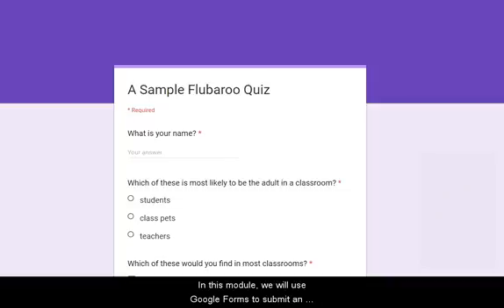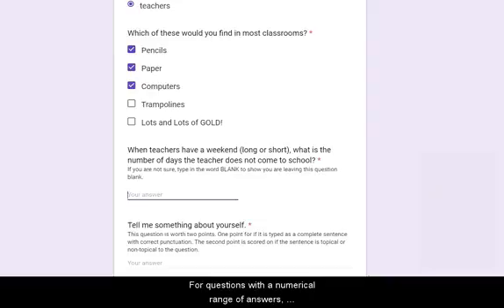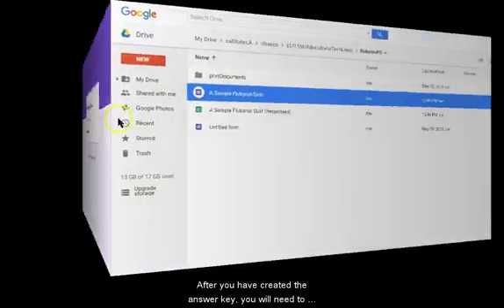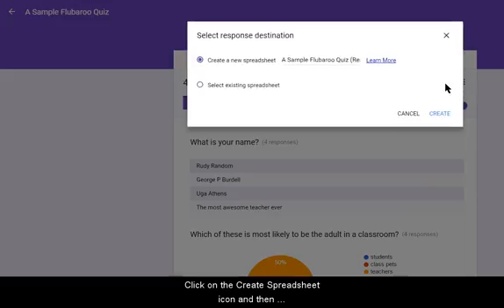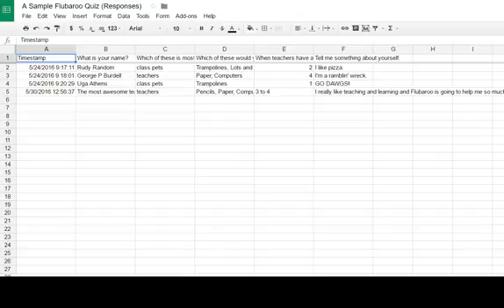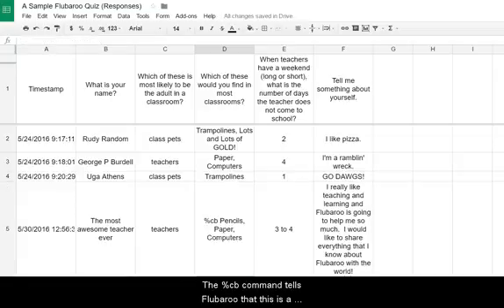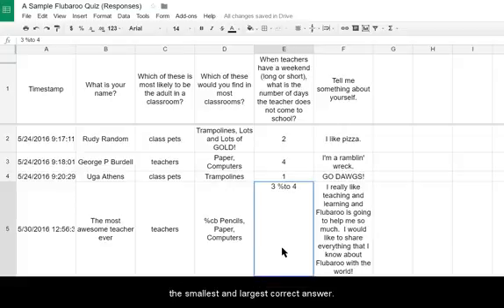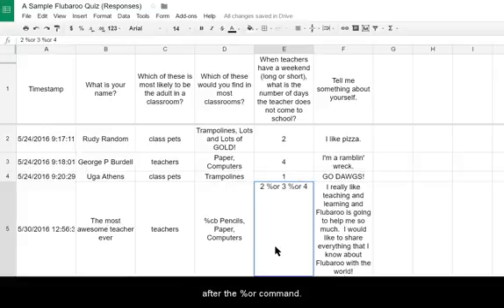Creating Answer Keys For Flubaroo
This covers how to submit answer keys using the same Google Form that students would use to submit their answers.